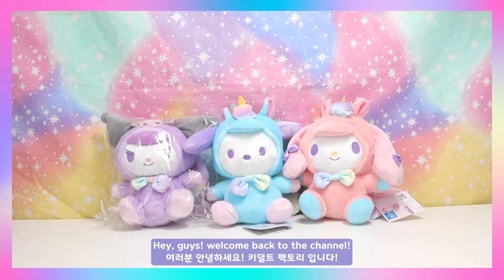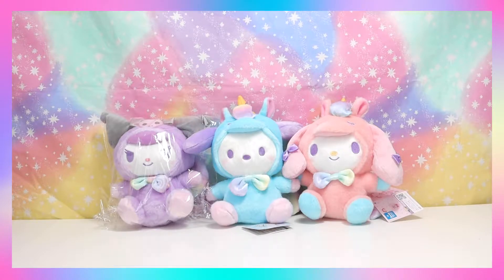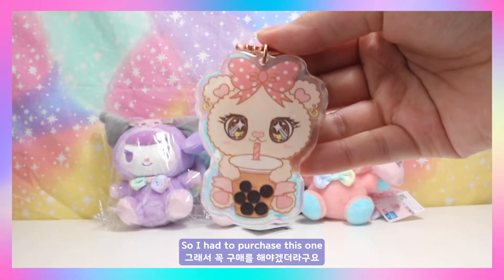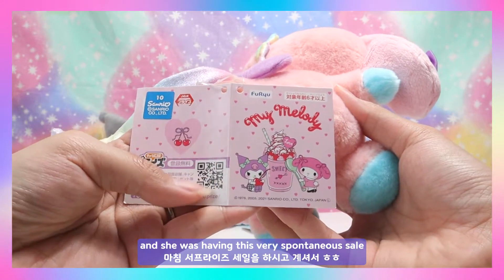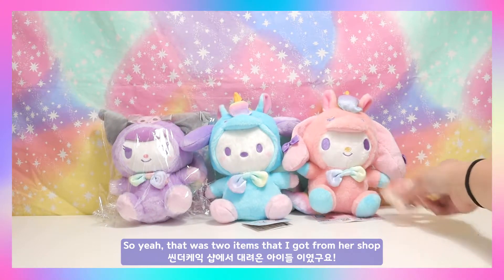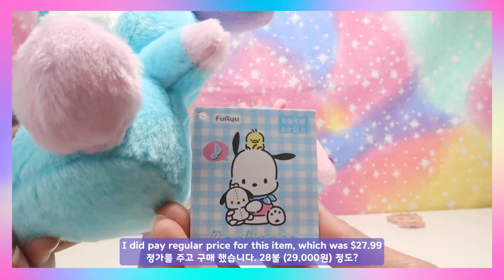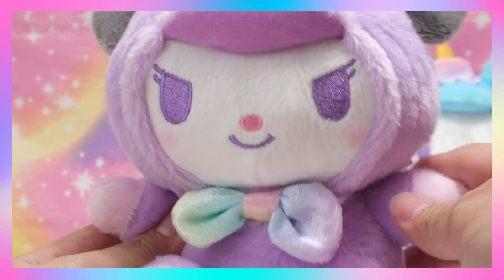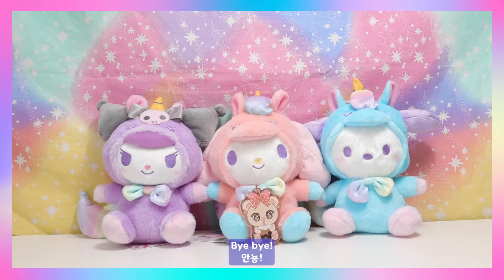🦄 Popshop Live 🦄 Sanrio Review Japan LA Cyndercake 🦄 산리오 유니콘 파티 인형 🦄 구경하러오세요!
Hello World! Welcome back to the channel!🌸
Work has been quite busy for me these days so sorry for being somewhat absent in the comments, etc!
Anyways! today we are opening some new Sanrio plushies I got from different shops @ POPSHOP Live shows!! 😛

여러분 안녕하세요! 키덜트의 모임, 키덜트 팩토리의 입니다!🌸
요즘 본의 아니게 본업이 바빠져서 ㅜㅜ 유튜브를 신경쓰지 못하고 있어요 ㅜㅜ
하지만! 오늘은 새로 구입한 산리오 유니콘 테마 인형들을 리뷰해볼거에요! 🦄 요 아이들은 POPSHOP 라이브라는 모바일 홈쇼핑?앱에서 구매 했는데요, 요즘 이 재미로 사는거 같아요 ㅎㅎ